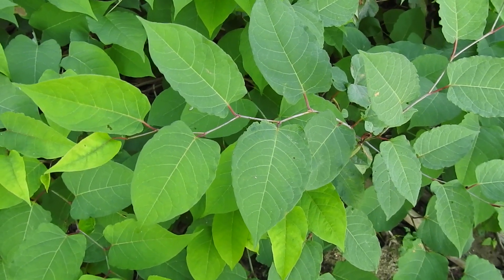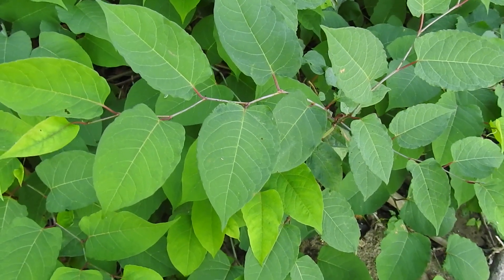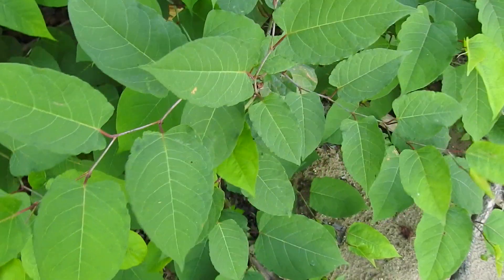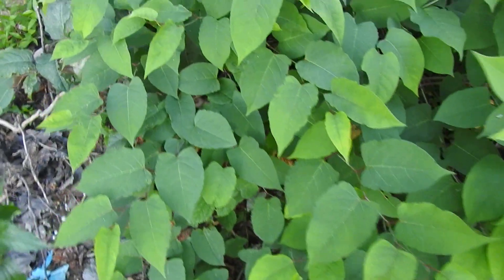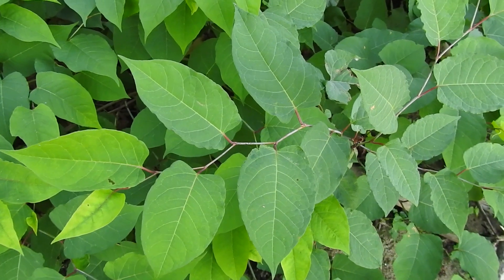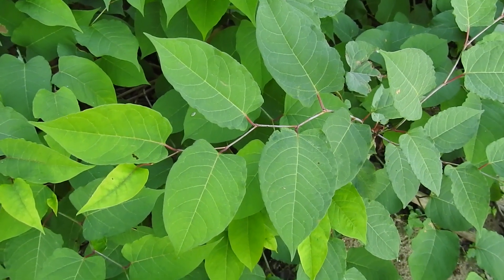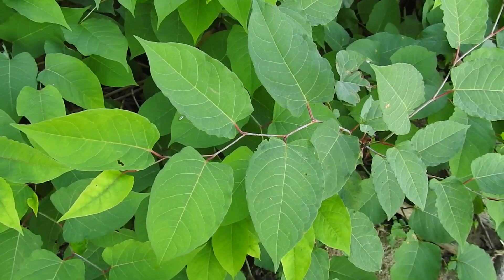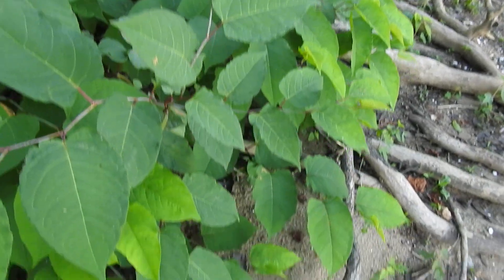Capital Naturalist: Japanese Knotweed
Japanese Knotweed is an invasive plant that is difficult to control.